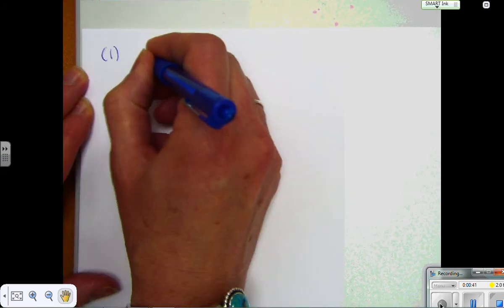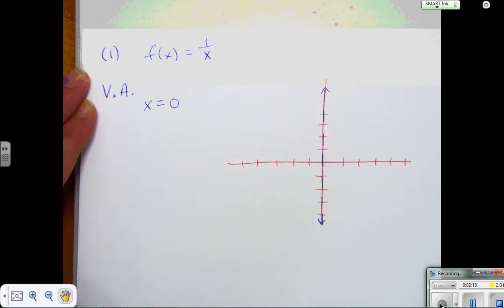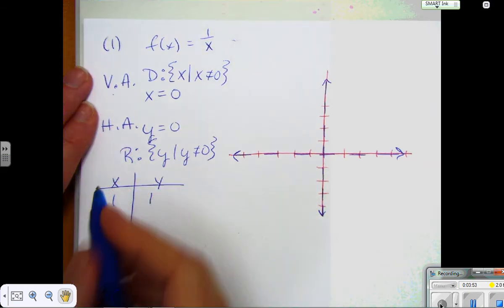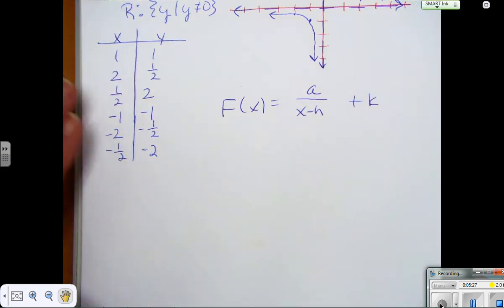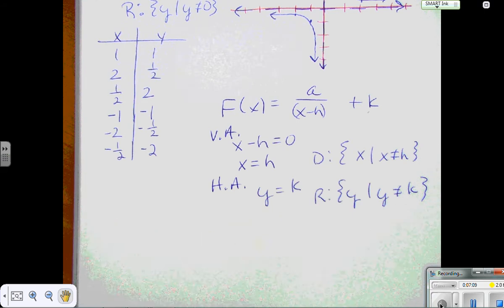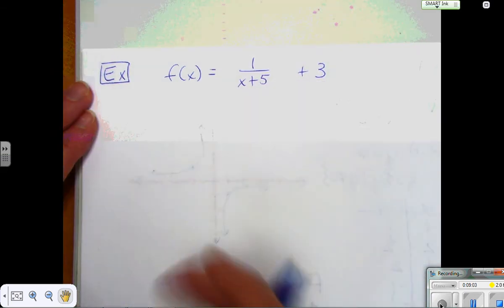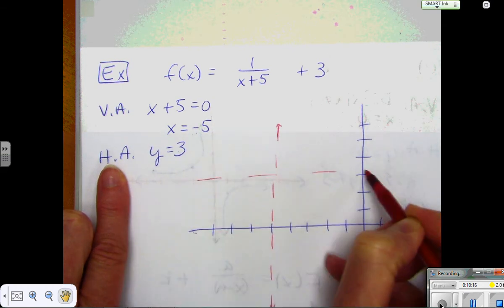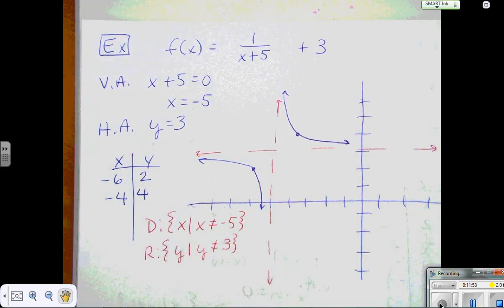Section 8 3